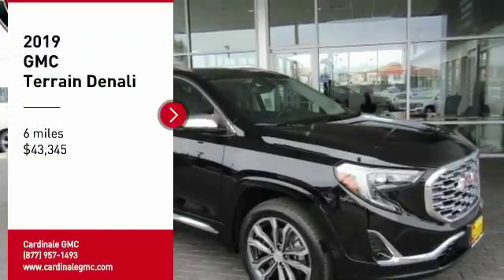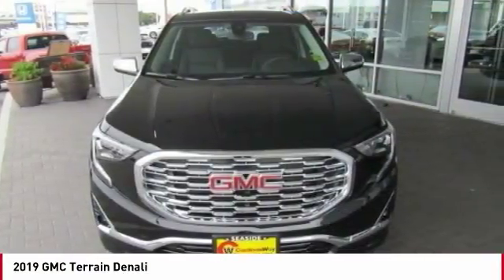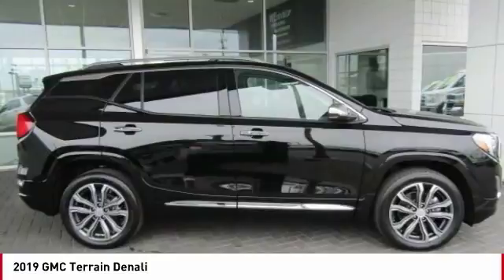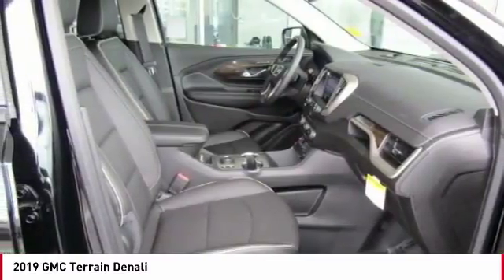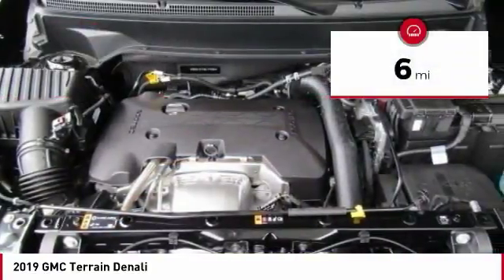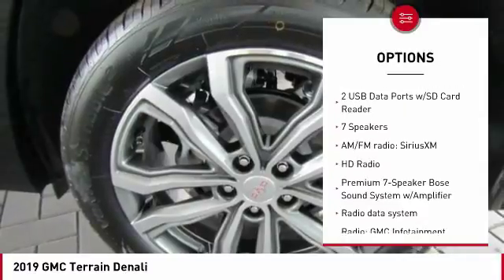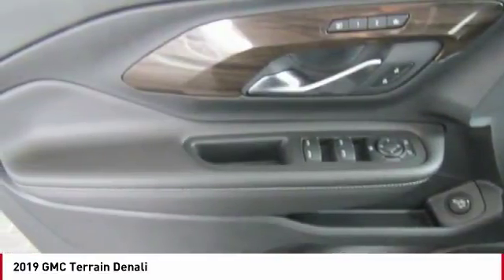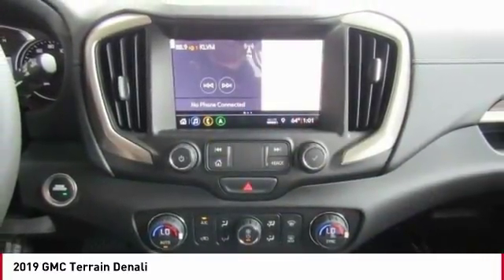2019 GMC Terrain Seaside CA G11786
2019 GMC Terrain Denali

Cardinale GMC
2 Heitzinger Plaza

Ebony Twilight Metallic 2019 GMC Terrain Denali AWD 9-Speed Automatic 2.0L Turbocharged AWD.  Recent Arrival! 26/21 Highway/City MPG     Vehicle price and availability are subject to change without notice.